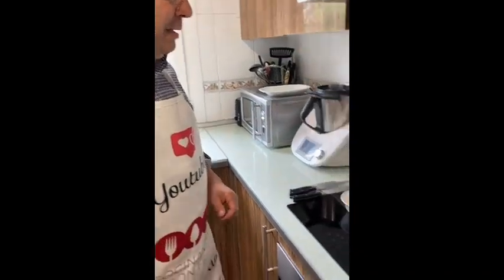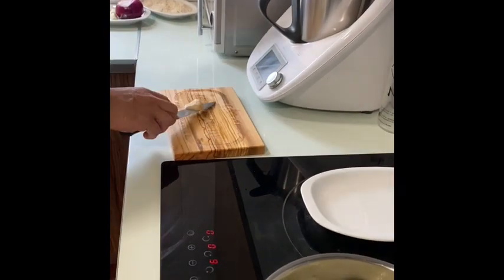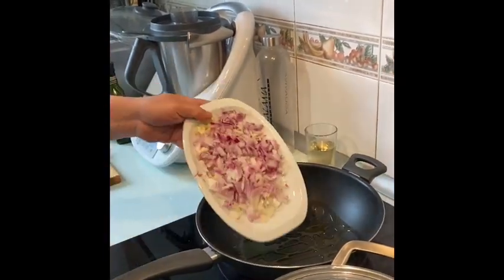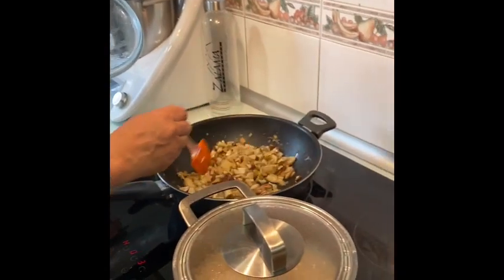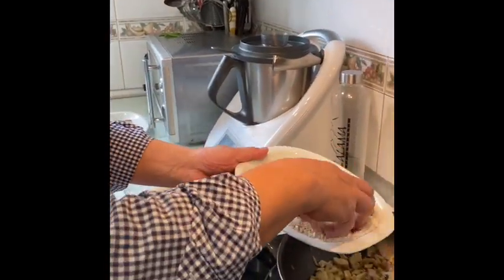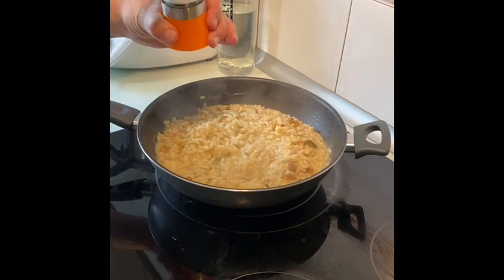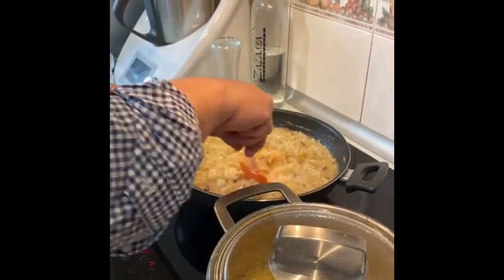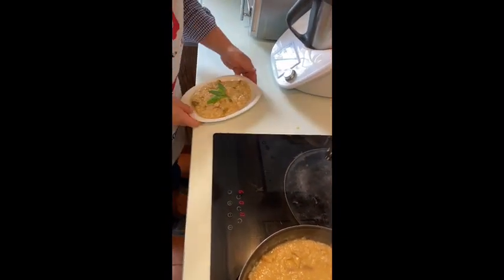Risotto de boletus de Riaza , super fácil y deliciosa